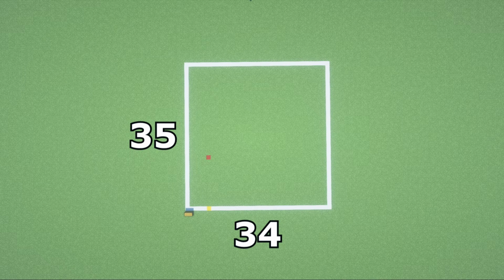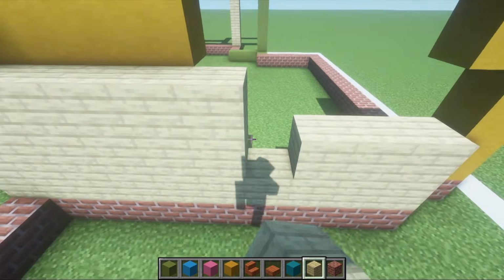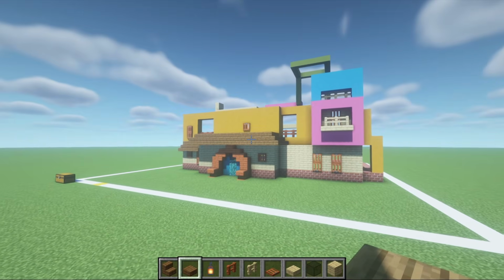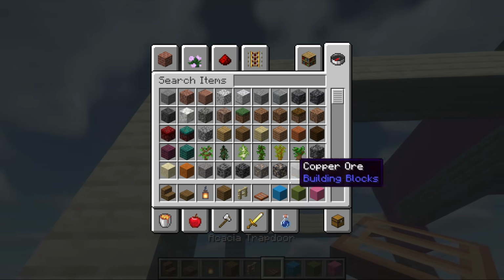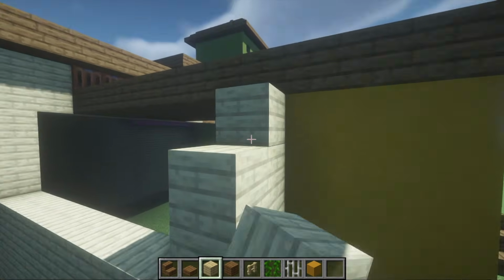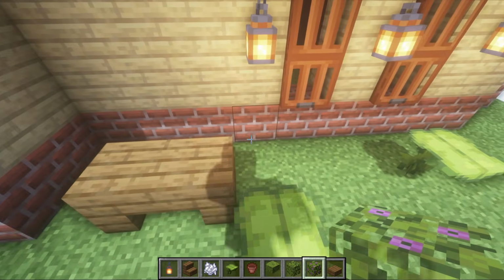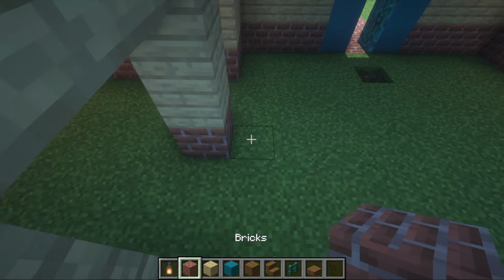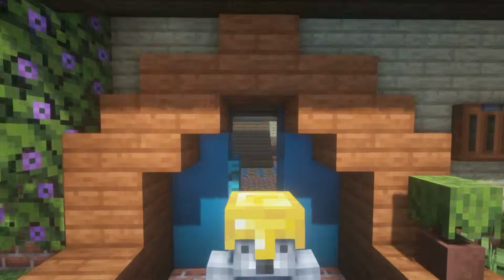Minecraft Tutorial: How To Make Casa Madrigal "Disneys Encanto" House